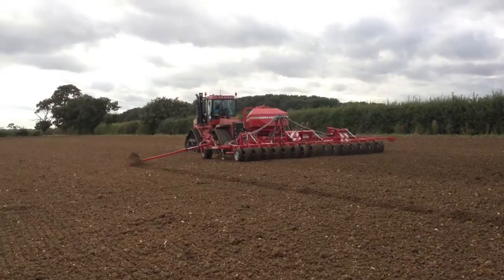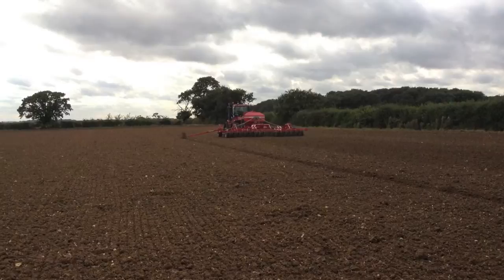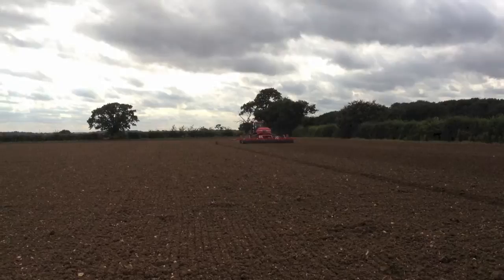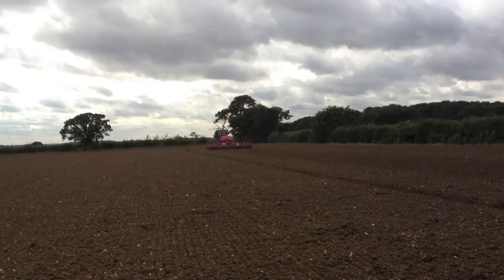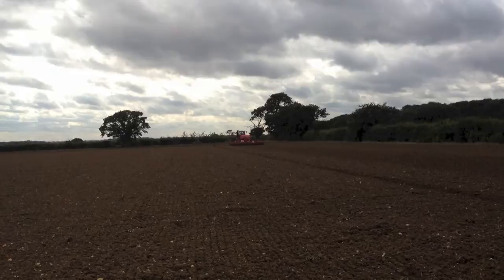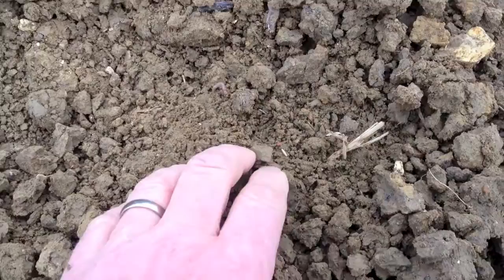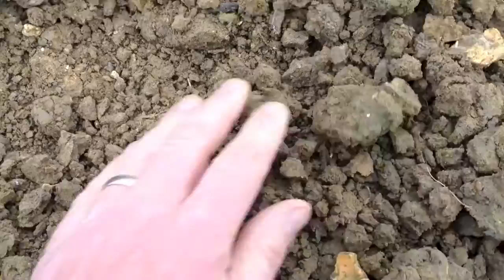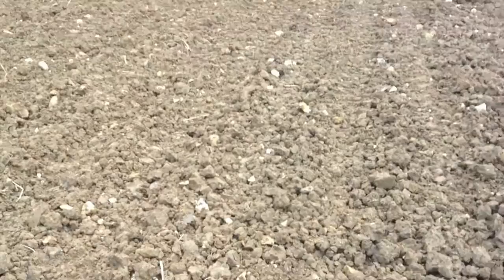Drilling grass and clover long term ley